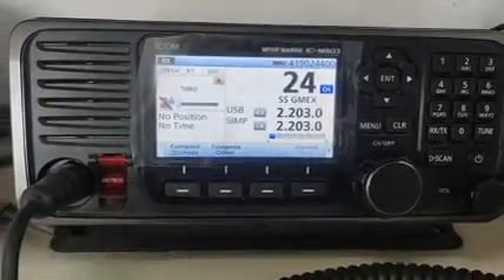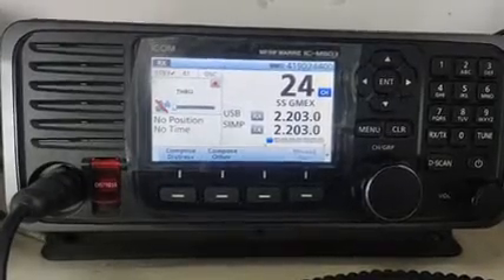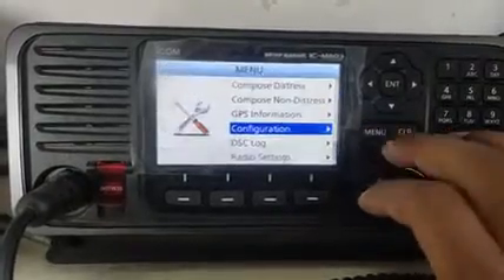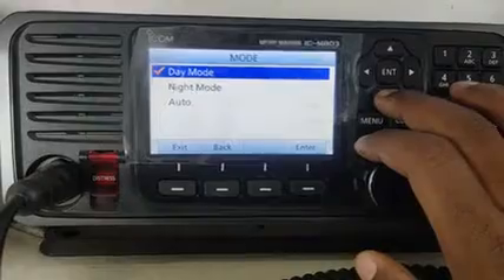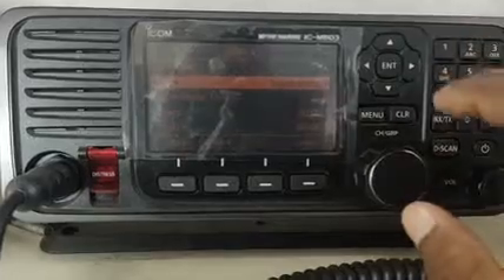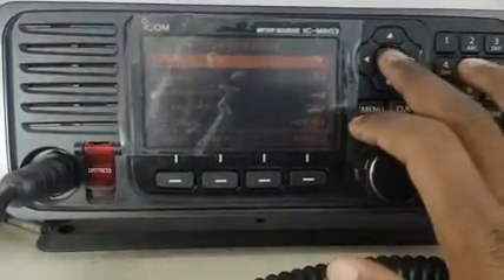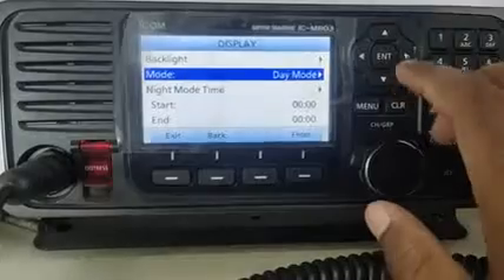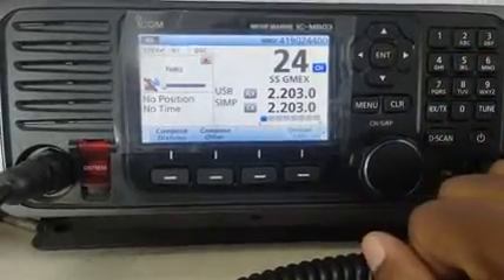MF HF ICOM IC-M803, screen display - day to night mode change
MF HF _ ICOM IC-M803 Display mode Change from day to night